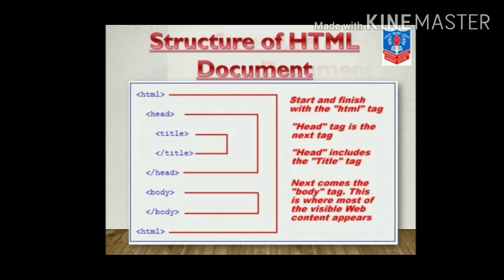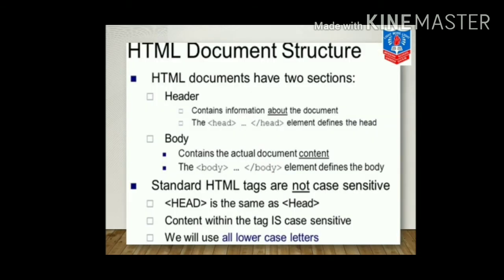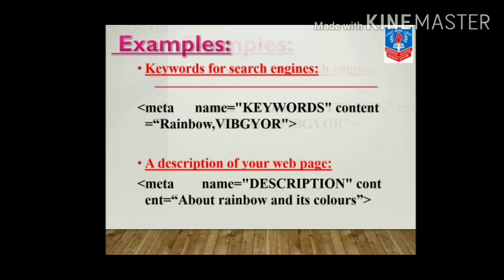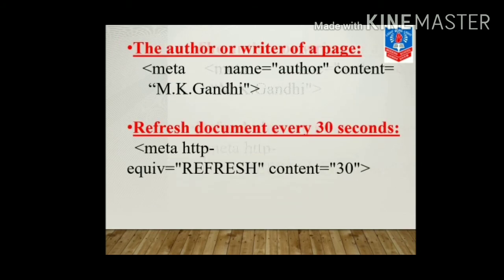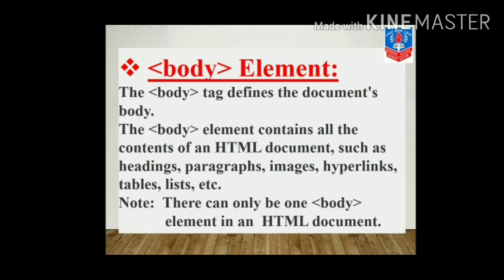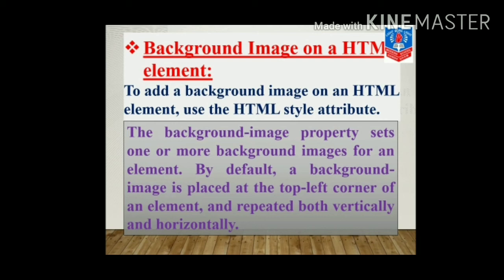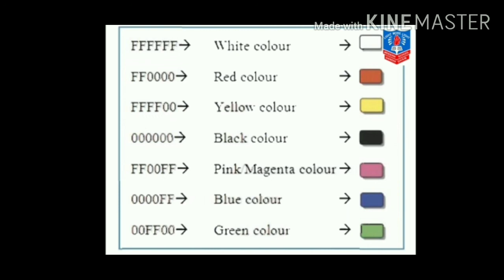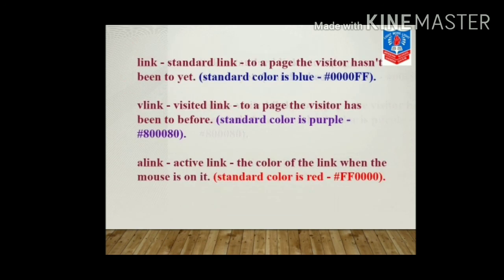Std 10, Sub Computer, Ch 2, Part 1,By Mrs Seema Tolani